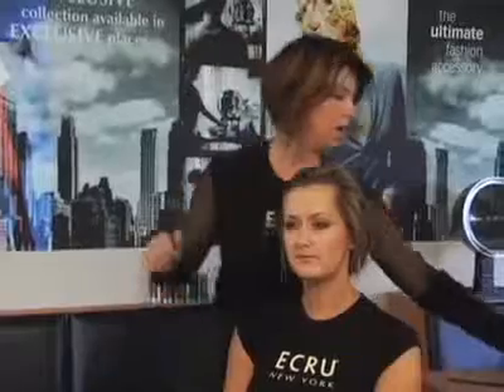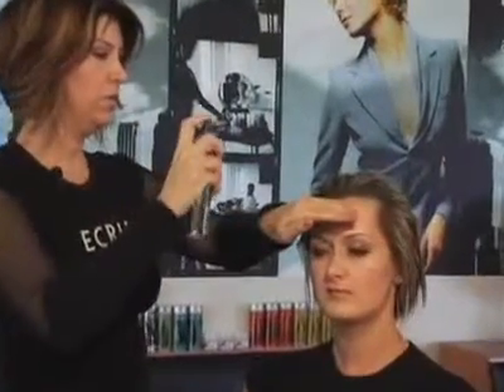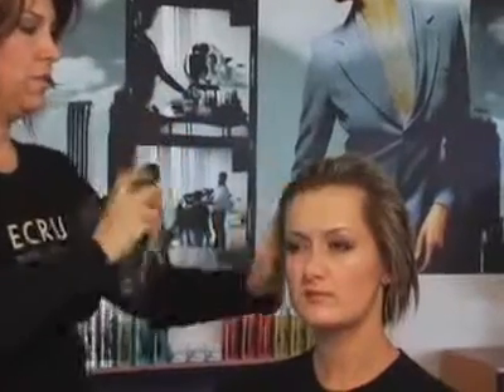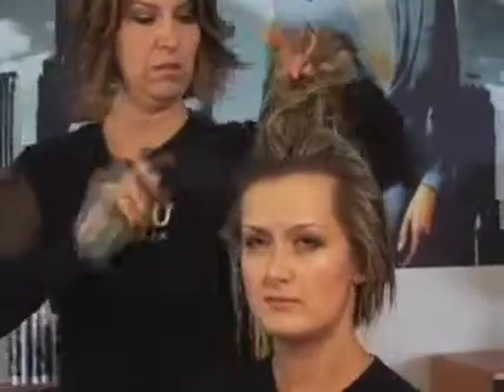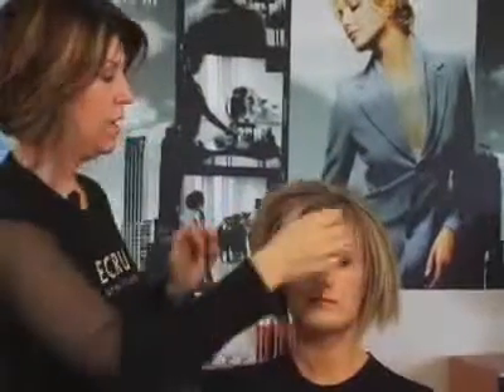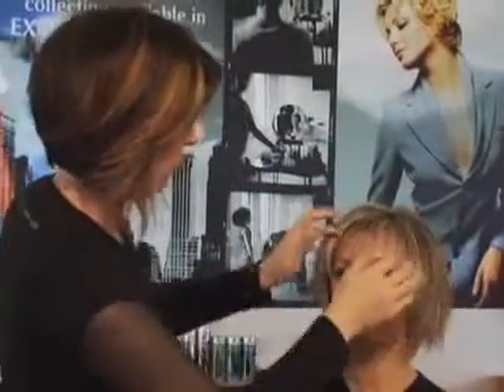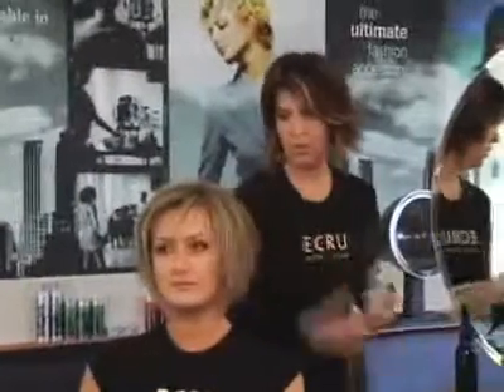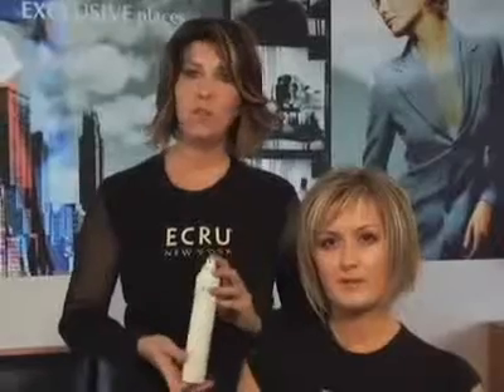ECRU New York Cosmetic Haircare - Create volume to your hair with Volumizing Silk Mist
Volumizing Silk Mist + Hairspray